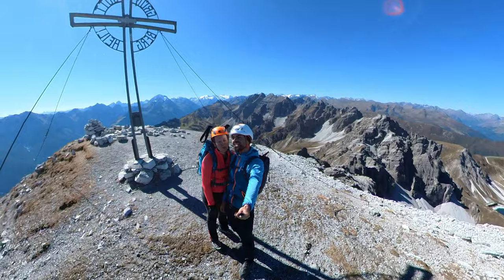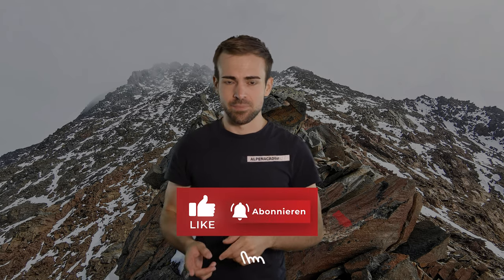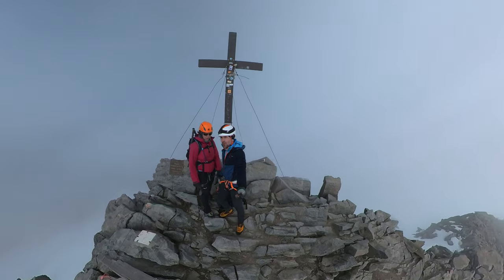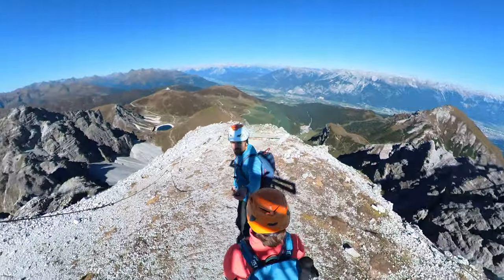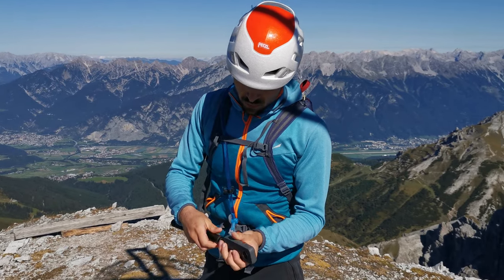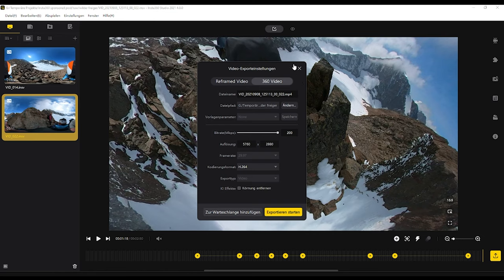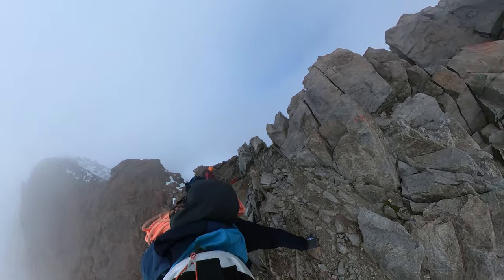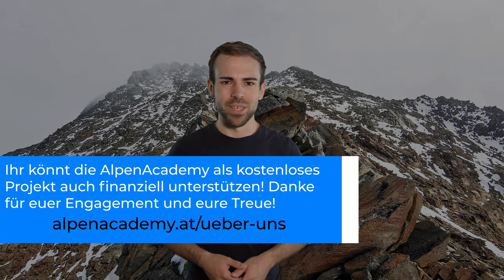360° KAMERA - Am Berg eine echte Bereicherung? | INSTA360 ONE X2 Review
Hier könnt ihr euch die Insta360 ONE X2 ansehen oder auch kaufen:
⬇Mehr anzeigen für alle Infos! ⬇

✔Mein Buch im neuen AlpenAcademy Shop!! ✔

✔Oder bei Amazon! ✔

😊Immer kostenlos, dank dir! 😊

🔧 Meine Ausrüstung 🔧

Schuhe

Für Trailrunning
Für Hochtouren
Fürs Wandern
Für schnelle Touren

Rucksäcke

Für Hochtouren
Zum Reisen

Technisches

Helm (günstig)
Helm (leicht)

Die obigen Links zu meiner Ausrüstung sind Amazon Links, sogenannte Ref Links. Wenn ihr über diese Links einkauft, zahlt ihr den ganz normalen Preis und wir bekommen eine kleine Provision, mit der ihr uns und unsere Arbeit ohne Aufpreis unterstützen könnt!